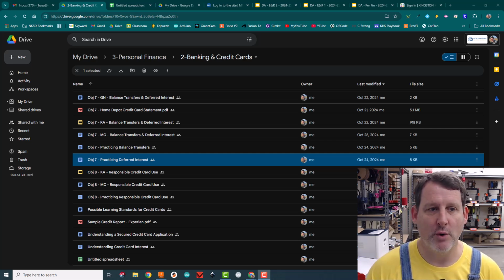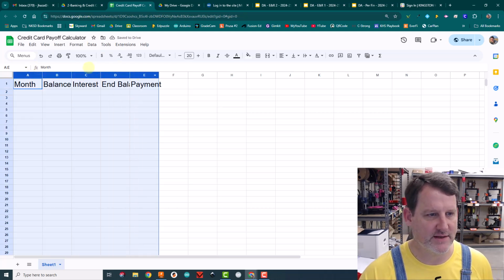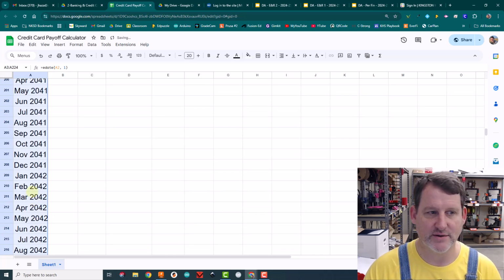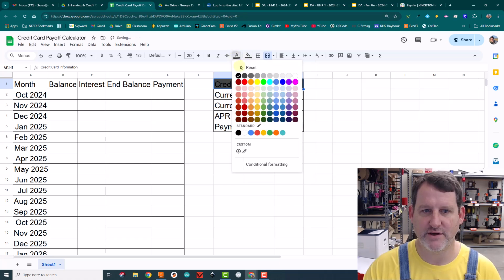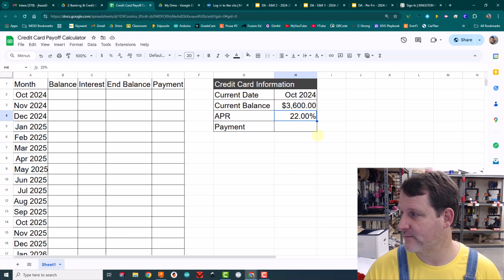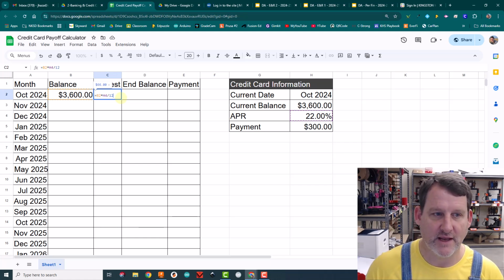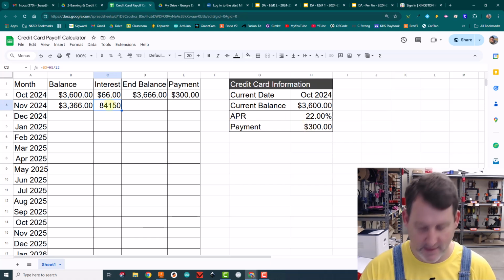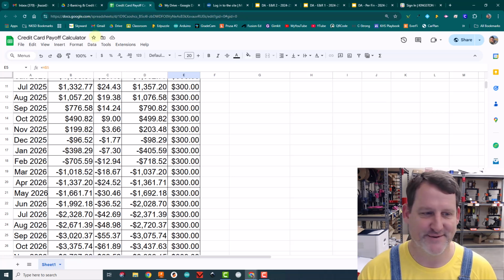Credit Card Payoff Calculator (Part 1)